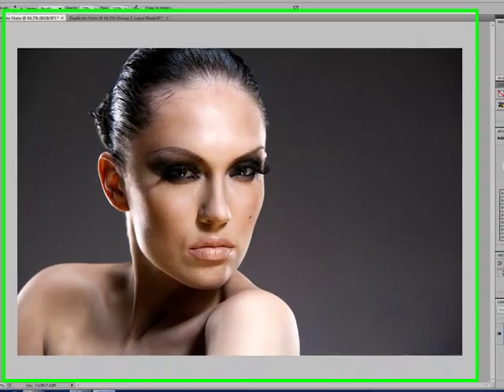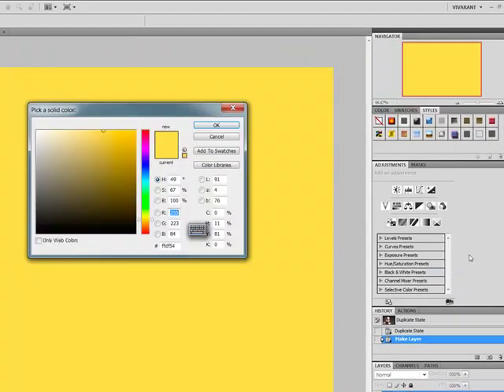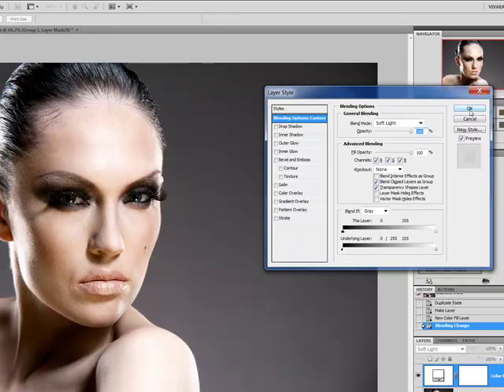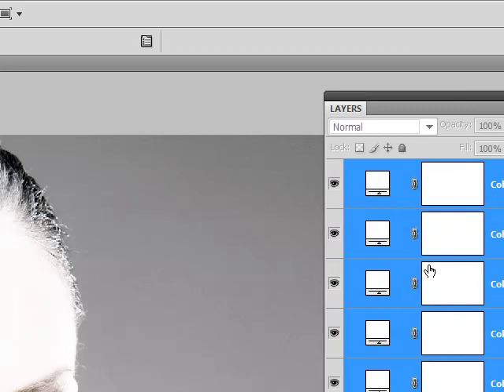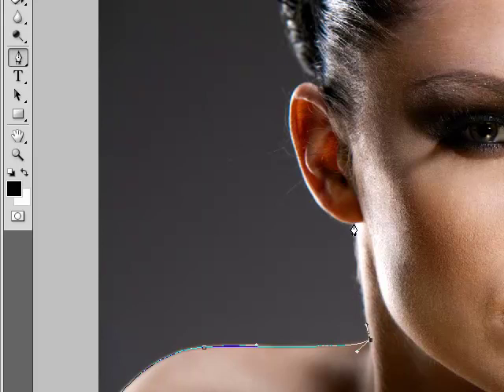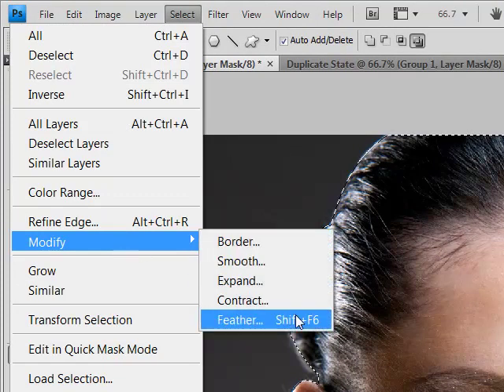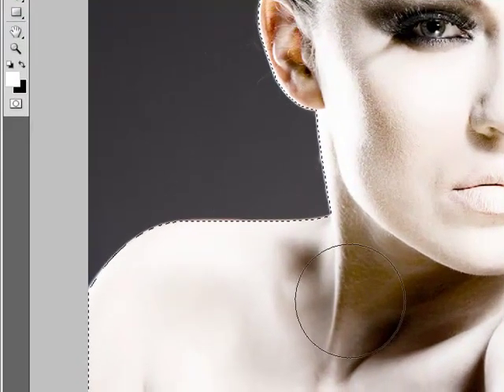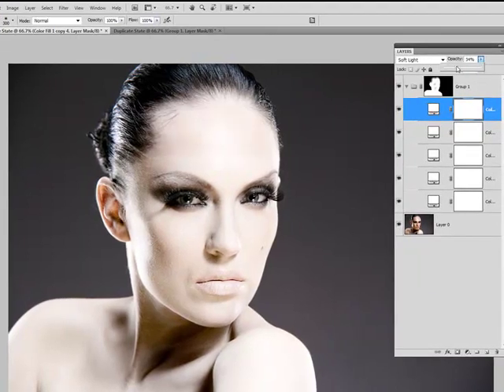Digital Photography Techniques - Photoshop Tutorial Creating Porcelain Skin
Digital Photography Techniques - Photoshop tutorial creating porcelain skin. This is an advanced photography tutorial for Photoshop users. Learn how to create porcelain skin in an easy to follow step by step guide.

Give your photos a porcelain skin effect. This easy to follow tutorial produces dramatic results.

This Digital Photography will teach you how to create a porcelain skin effect in Photoshop.  You won't believe how easy it is to create this stunning porcelain skin effect. I will be creating the effect in Photoshop CS6 but this tutorial works in any version of CS.

Credits,